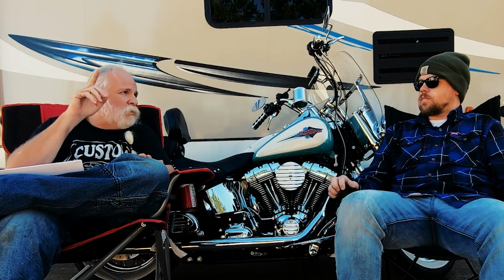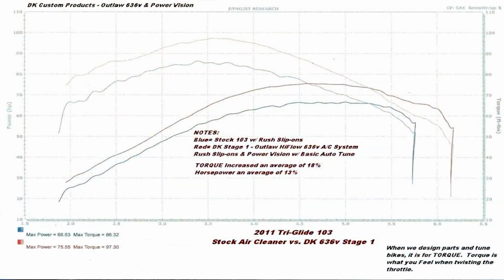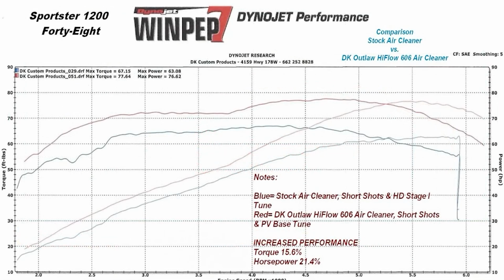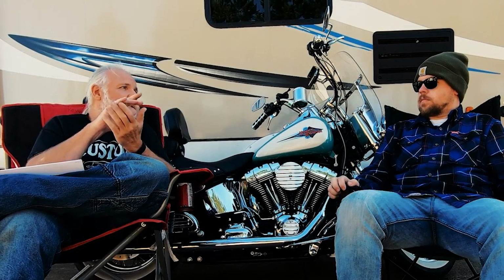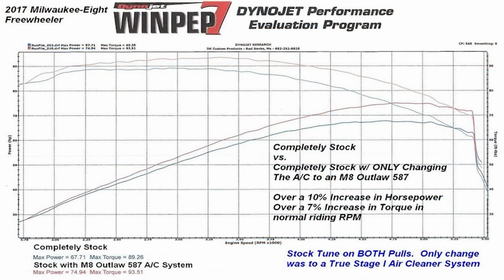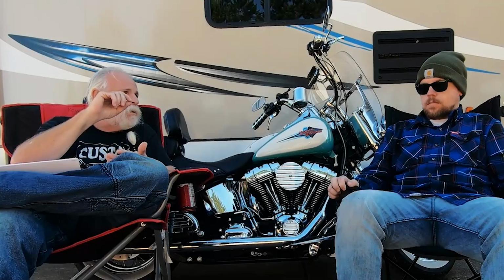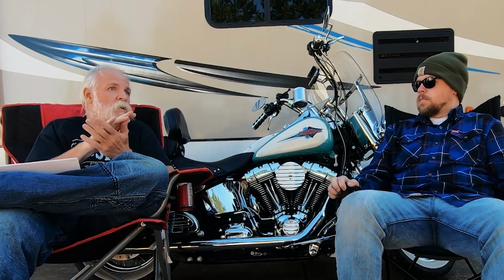💥 Most Stage I Upgrades FAIL—Here’s What Actually Works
💬 “I did a Stage I upgrade and barely noticed a difference…”

We’ve heard it thousands of times.

And 99% of the time, the problem isn’t the rider—it’s the parts.

In this excerpt, we break down why most Stage I upgrades fall flat, and how a true performance setup with a DK Custom Air Cleaner + EBS can unlock real power, cooler temps, and better throttle response.

✔️ Not all “high flow” air cleaners are created equal
✔️ Many Stage I kits still recycle hot, oily air right back into your intake
✔️ The right combo can give dyno-proven gains you can feel immediately

🧡 Built by Riders. For Riders.

👍 Like this video if your Stage I didn’t deliver
💬 Drop a comment if you’ve upgraded with DK and noticed the difference